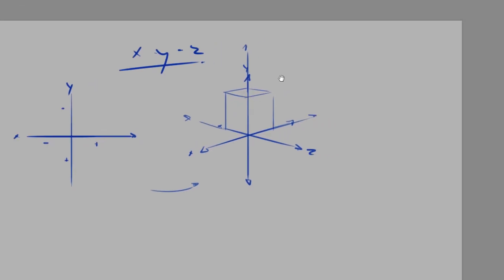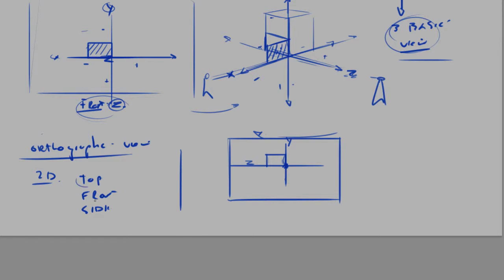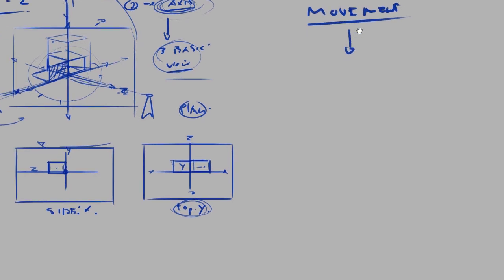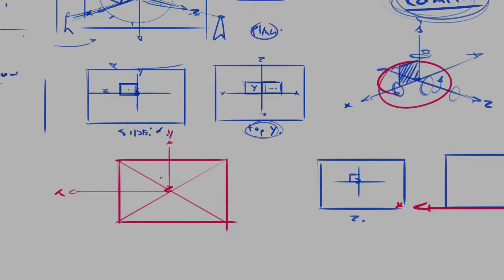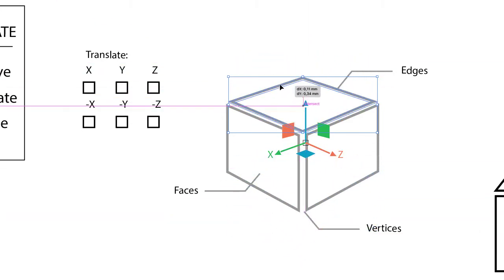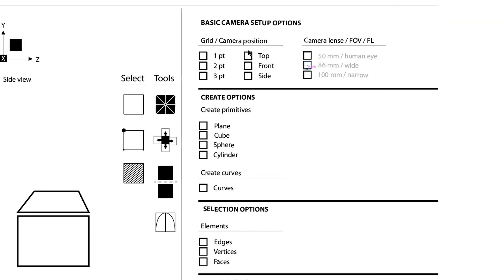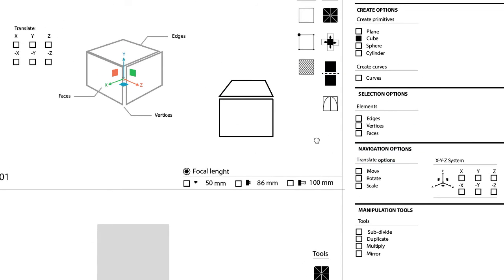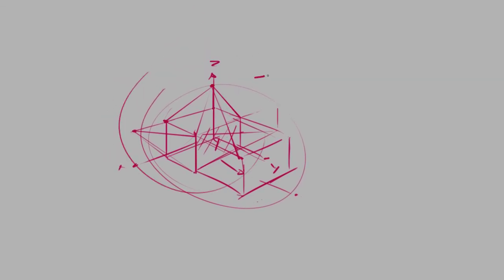X Y Z System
This video is about understanding the basics of the X-Y-Z system to take control of out drawings, in perspective, and give us the ability to use it as a tool to navigate on paper. It's definitely worth it to take some time and really try to understand its power.